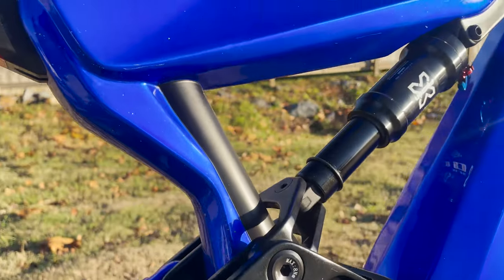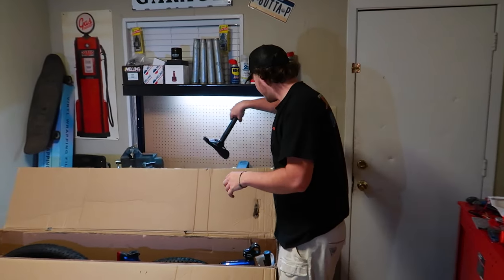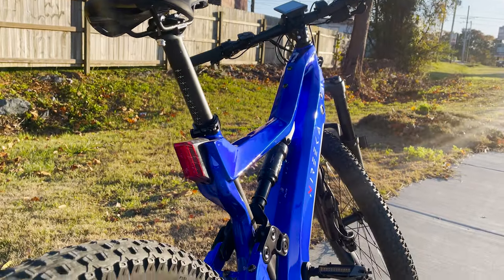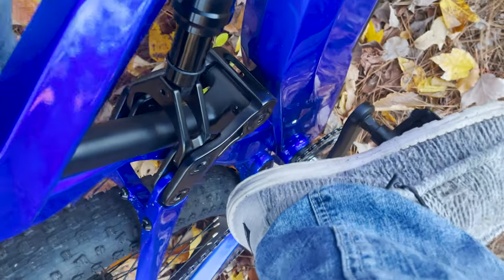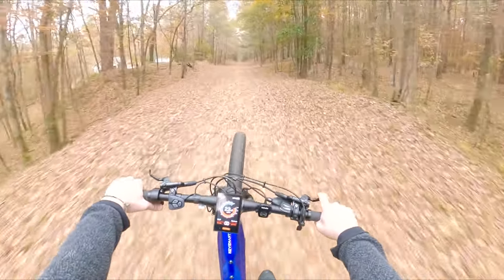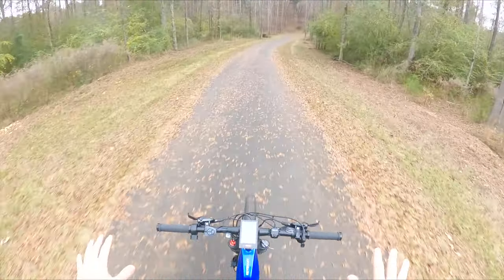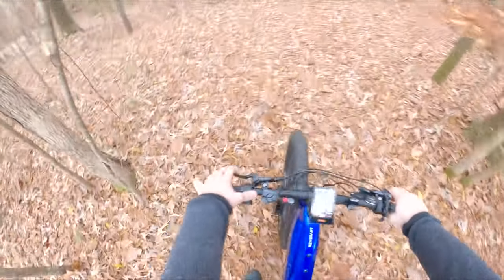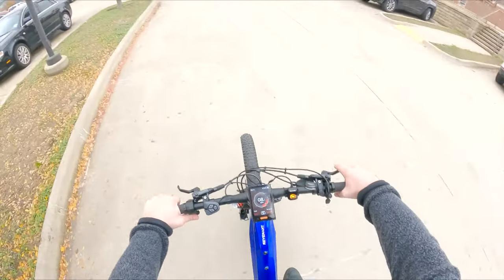The Best Electric Mountain bike you can buy…. Nireeka Revenant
Go check out the Nireeka Revenant!

Nireeka keeps stepping up the game with there state of the art Carbon fiber E-bikes, this one shows!!

Behind the scenes on Snap and Insta!
Trust me, I'm Poefessional   :)